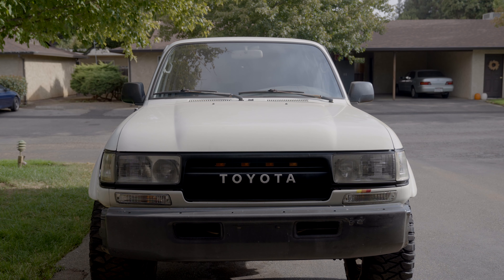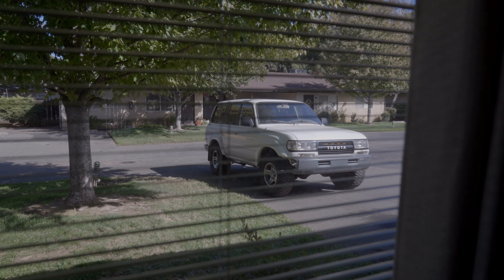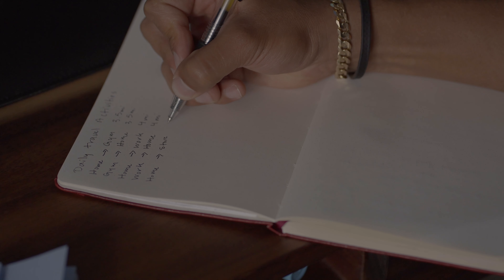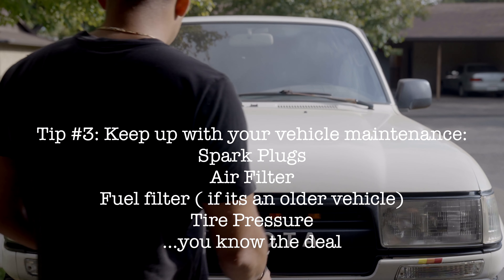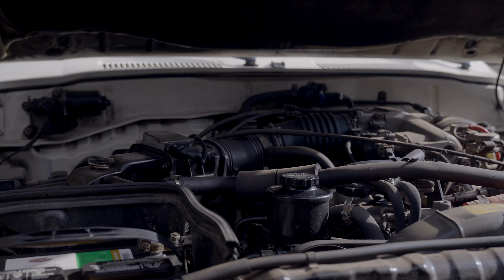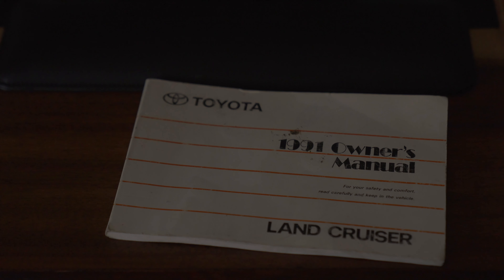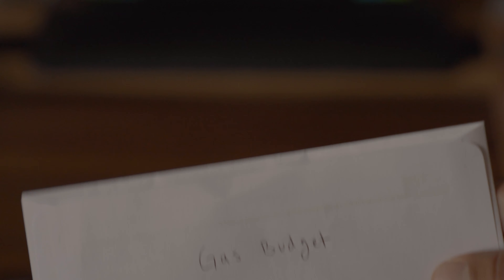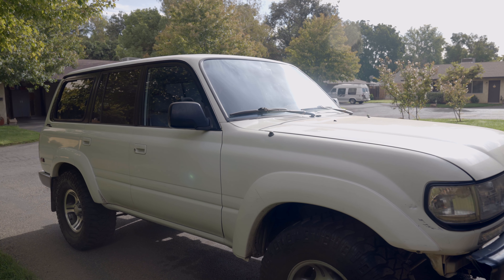6 things i do to save money on my THIRSTY truck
80 Series Land Cruiser Front Axle Reference Diagram If you want to show your support Today I’m gonna go over how to save money on gas if you have a gas guzzling vehicle like this beautiful 80 series land cruiser I get about 11 miles to the gallon on this bad boy so it is a thirsty vehicle.

Im not going to talk about how to get more MPG’s but rather useful tips that you can put into practice today/this week to see some savings at the pump.